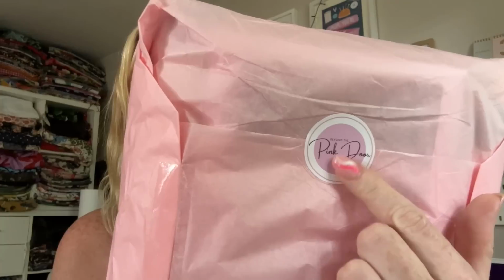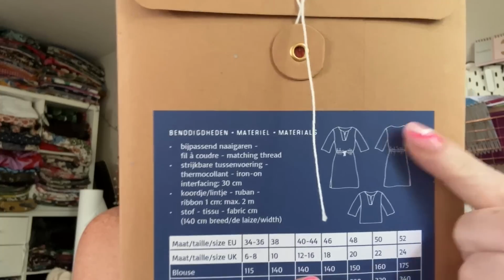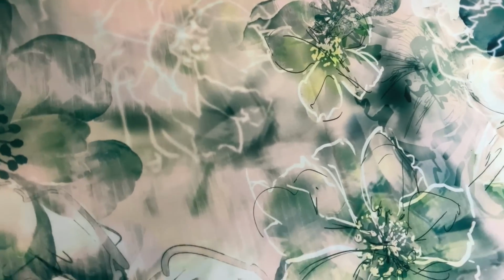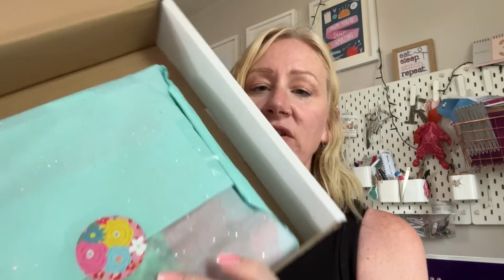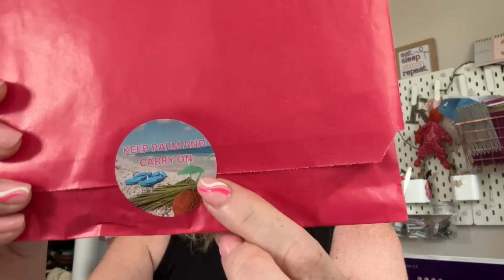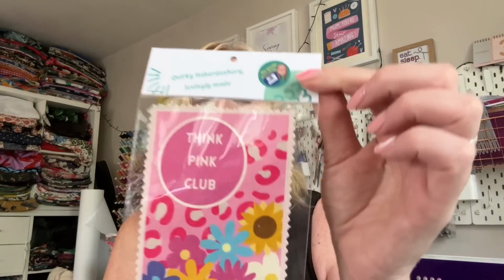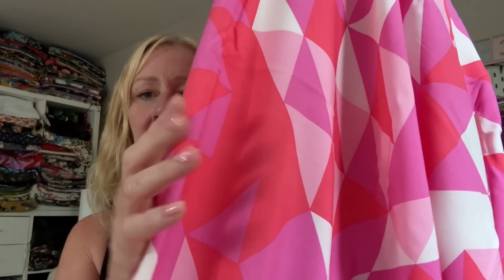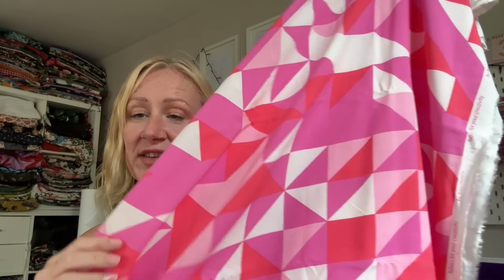Beyond the Pink Door - Think Pink Sewscription Box 17 unboxing, plus NEW FABRICS and patterns!